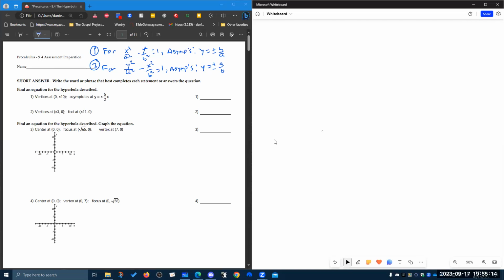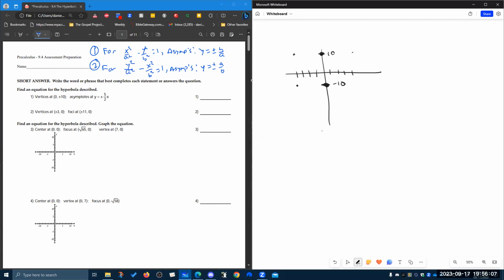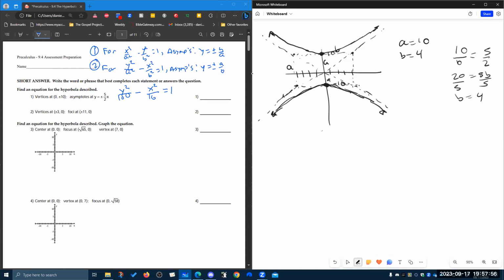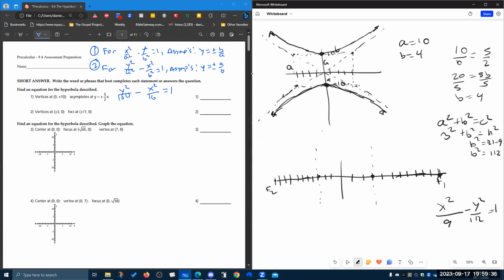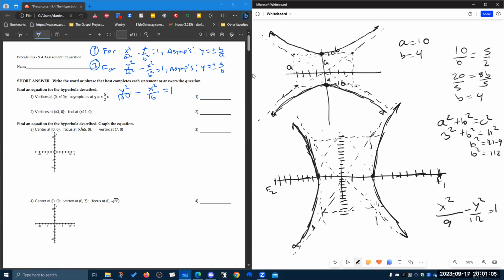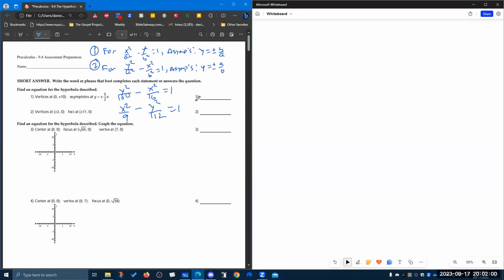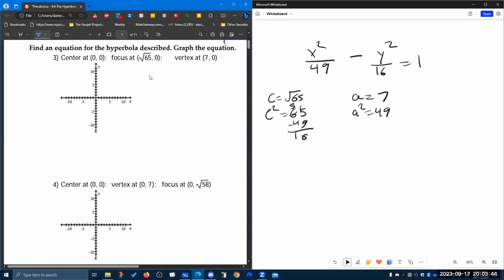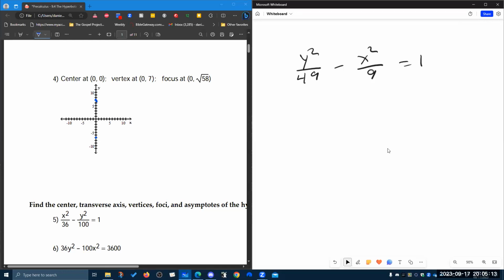9.4 Find the Equation of the Hyperbola Centered at (0,0)